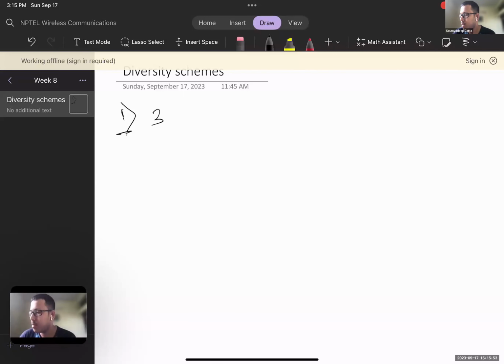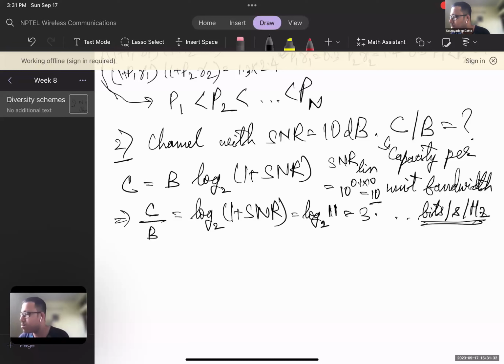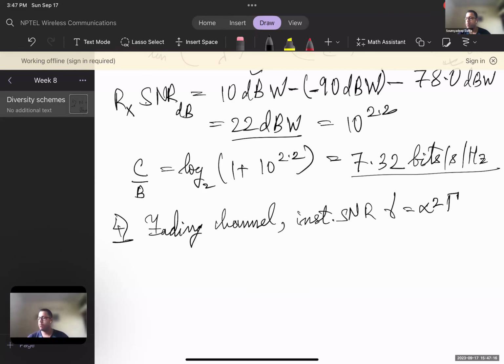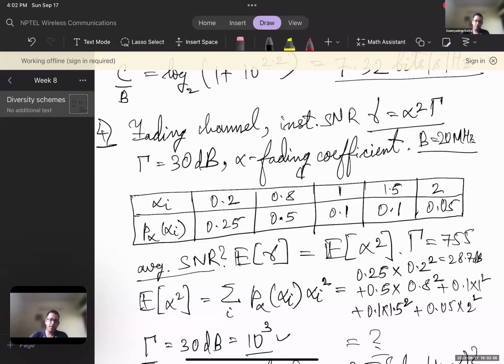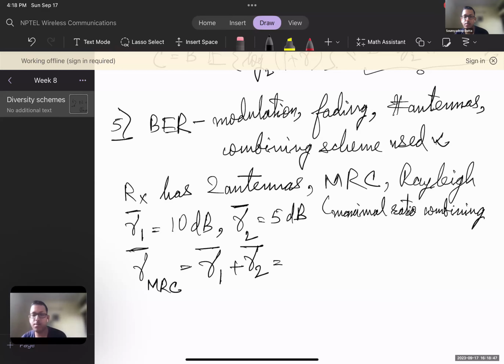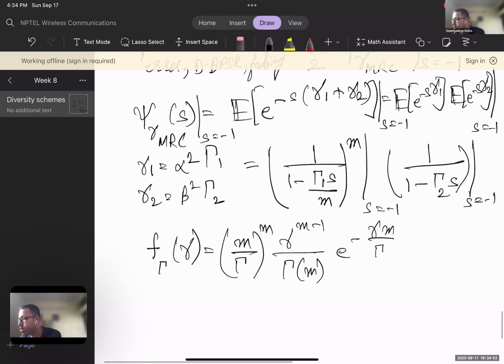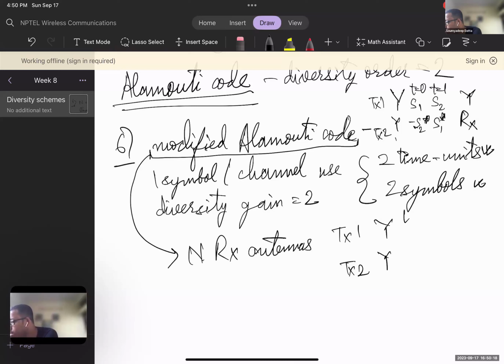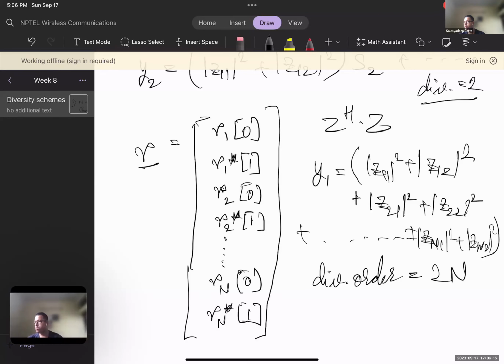Week 8 recording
Discussion on diversity gain and channel capacity

View from 00:10:00